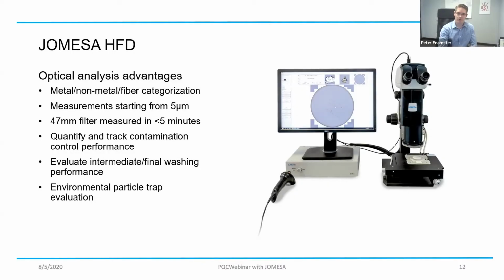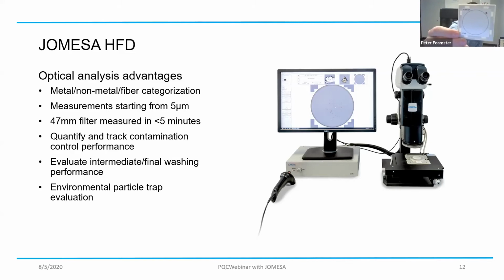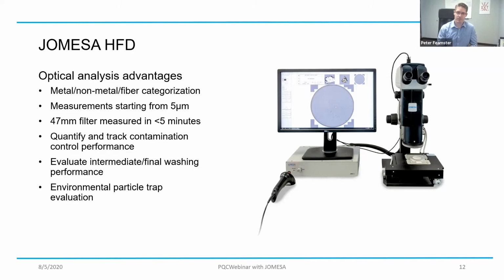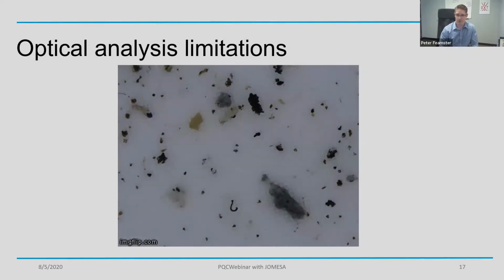Technical Cleanliness - What is this Particle? - a PQCWebinar with JOMESA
Get the full video and handouts here:

Join the PQCW team of Cleaning Lady and the Rocket Scientist Barbara and Ed Kanegsberg along with the Professor Darren Williams, as they interview Peter Feamster from JOMESA about Technical Cleanliness, Particle Counting, and Particle Identification using Scanning Electron Microscopy.

If you are concerned with particle contamination, then this webinar is for you!
Aerospace, electronics, medical, optics, automotive, metal finishing, or additive manufacturing, will learn about the latest technology in particle counting and identification.

About Peter Feamster

Born and raised in Southeast Michigan, he is a fan of all things Detroit. His favorite thing about growing up in Michigan is a love for sports as well as the outdoors. He is a fanatic of the Detroit Red Wings and has been playing hockey since he could walk. He graduated in 2010 from Central Michigan University with a degree in Business Administration. He married his wife in September 2016, and they are happily living in South Lyon, MI with their dog Obie. In his free time, he spends a lot of time cooking, hiking with his wife, or gardening.

His professional career has been focused on manufacturing cleanliness starting with his time at Durr Ecoclean in 2011. There he learned the importance of parts cleaning as well as the technology and science behind it. He is fortunate to now work for a company like JOMESA which is built on technical cleanliness expertise and innovation. In this role he has learned a lot about the industrial production process and all of the ways in which cleanliness is affected. He loves to learn and he looks forward to the future!

The Product Quality Cleaning Workshops trains industrial professionals who work in the product finishing and precision cleaning areas of parts manufacturing, especially high value products like medical devices, liquid oxygen systems, electronics assemblies, optics, aerospace elements, and others.

These workshops are typically held in May of even-numbered calendar years.